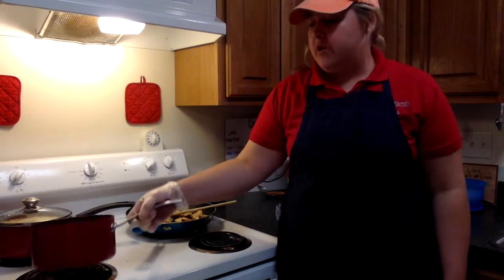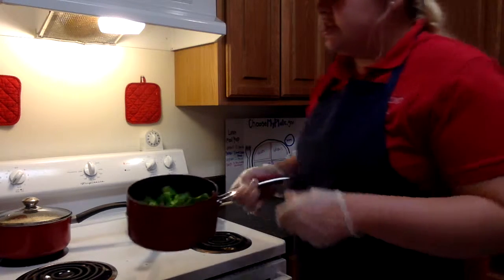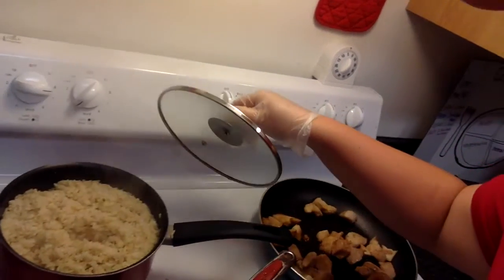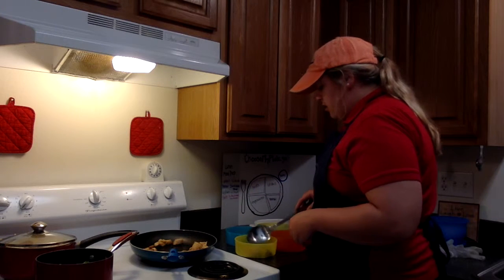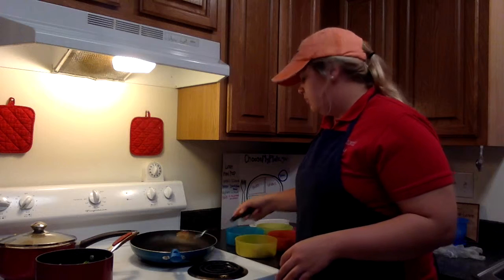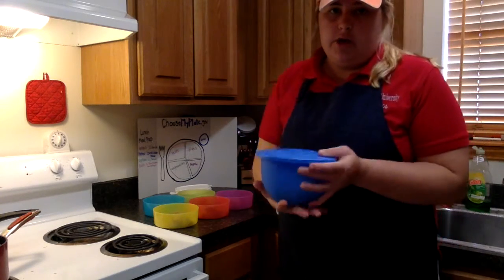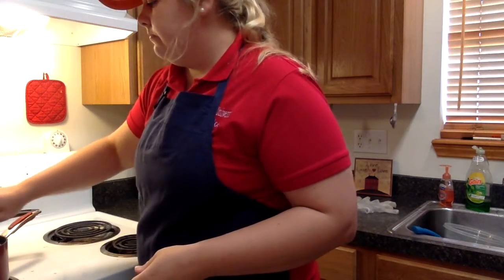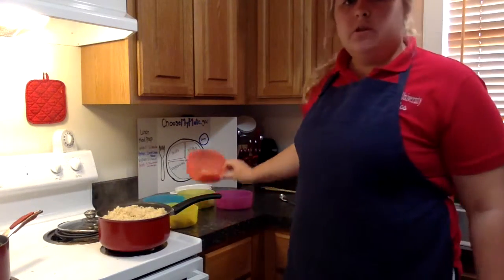My Movie 2